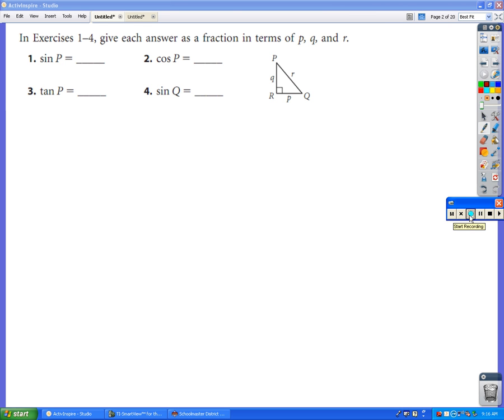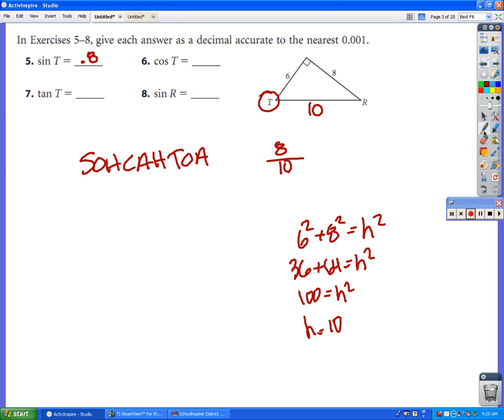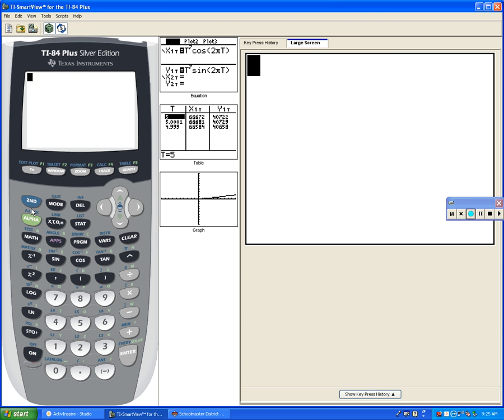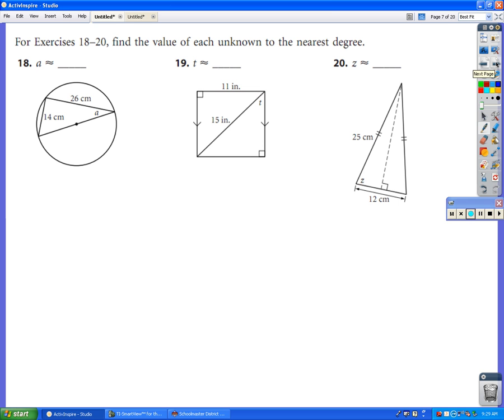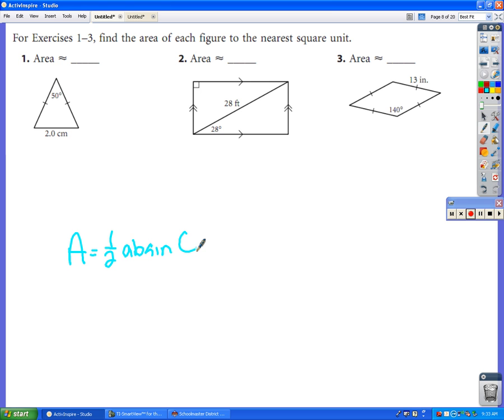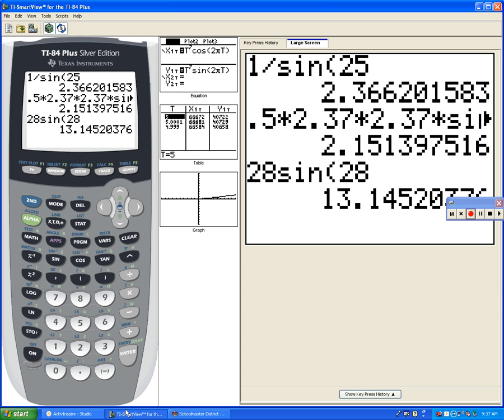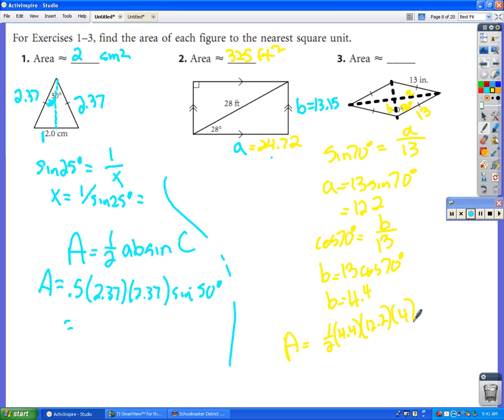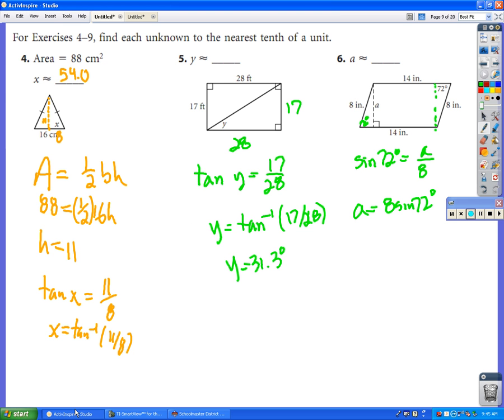geometry chapter 12 worksheets.avi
Answers to geometry worksheet section 12-1 and 12-2